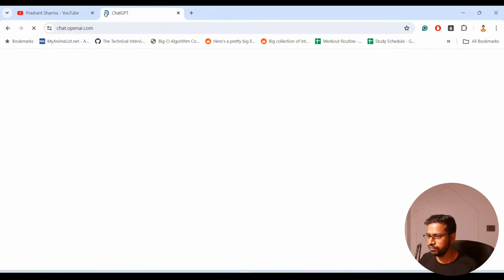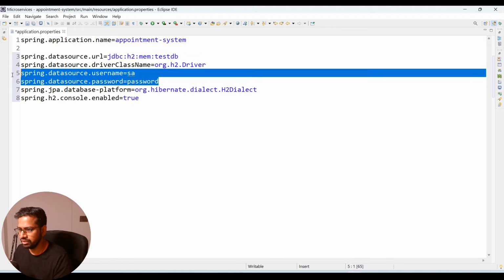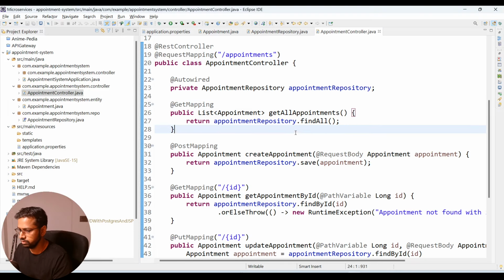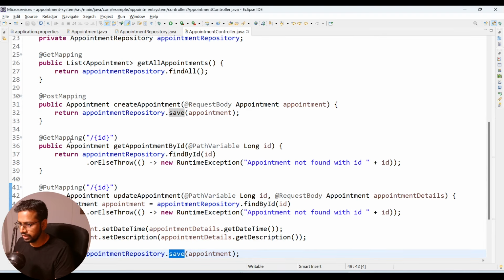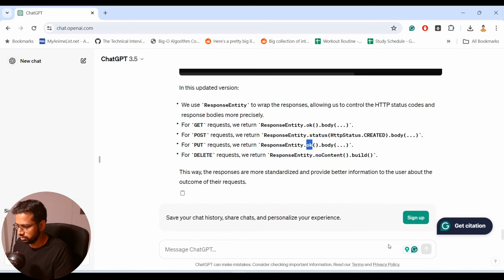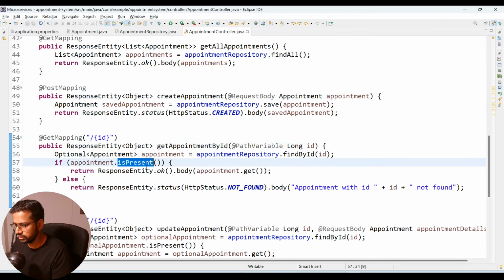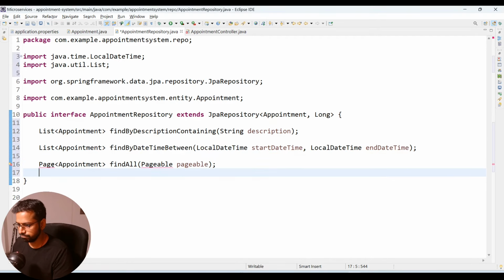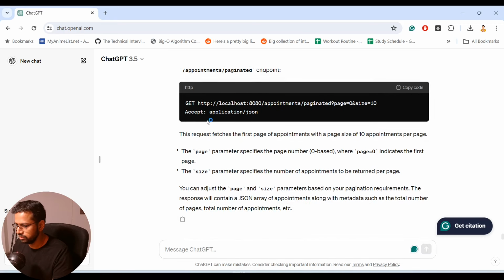RESTFul | Appointment System from Scratch | ChatGPT | OpenAI | Spring Boot | JPA | Postman | H2